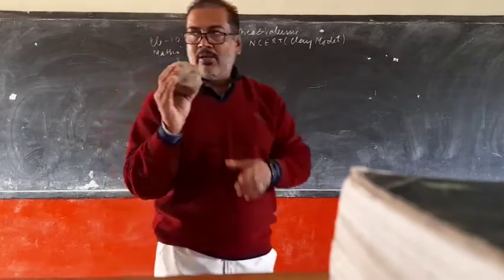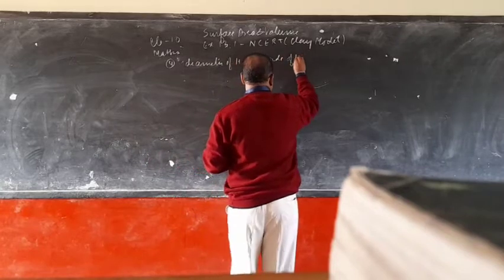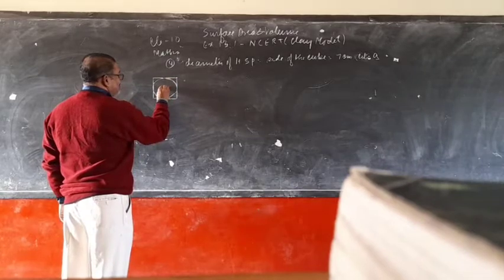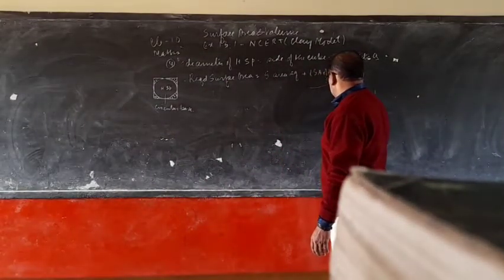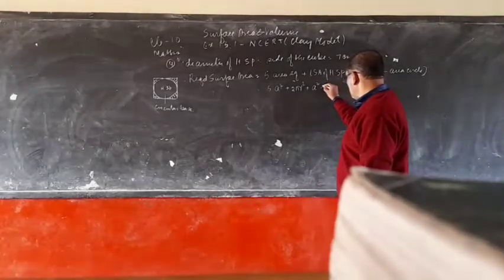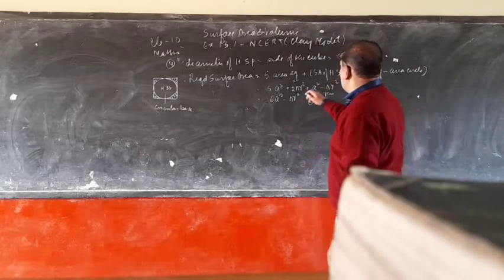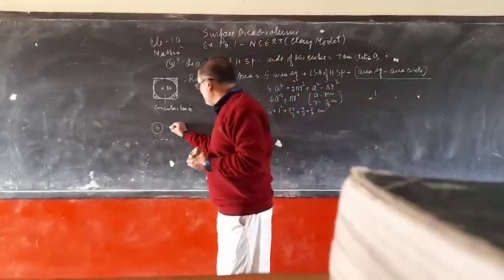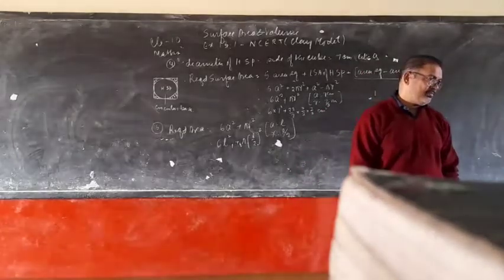Cl10, Maths , Ex 13.1, NCERT, Qts 4 &5, Explanation by 3-D model .By- Vijay Victor